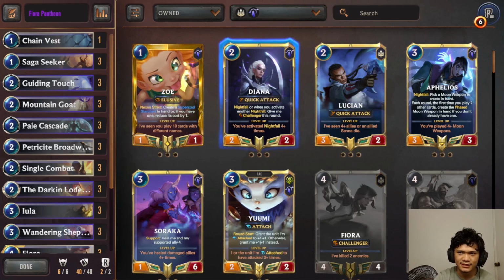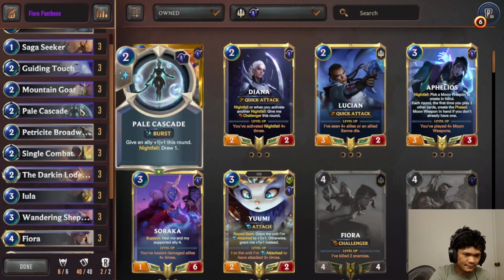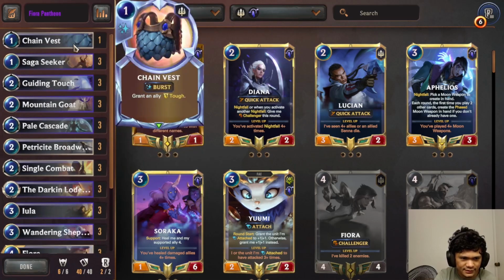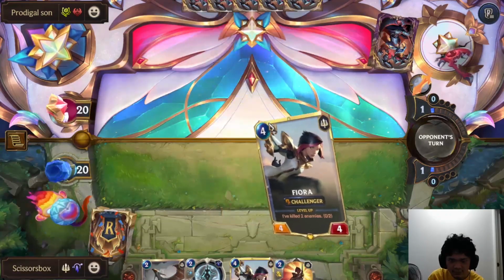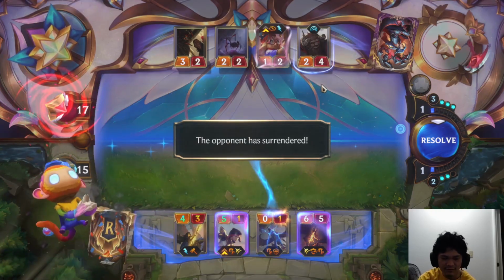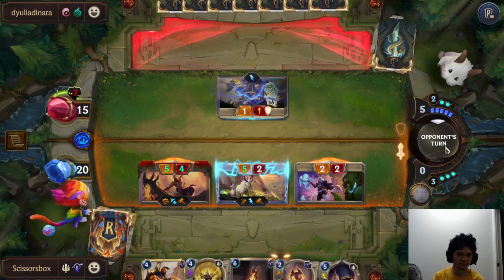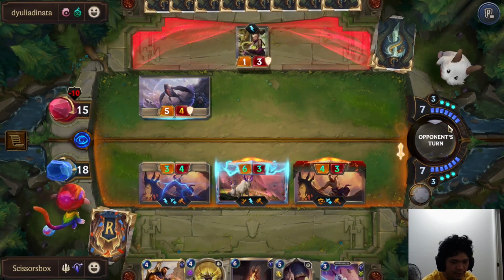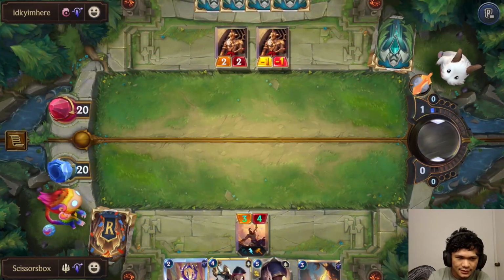Fiora Pantheon Deck Guide | Masters Ranked | Patch 3.16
Skip to Gameplay: 6:44
Do you want Coaching?